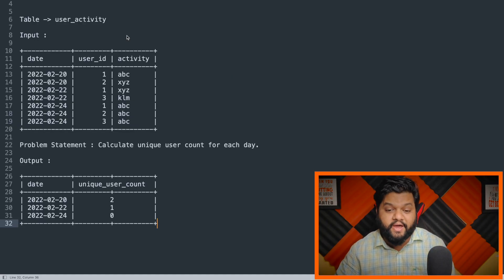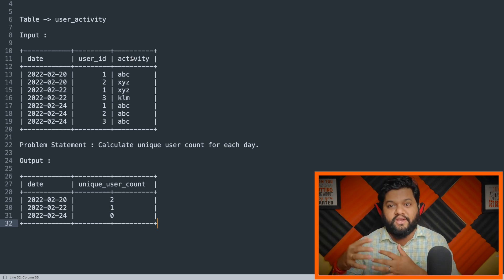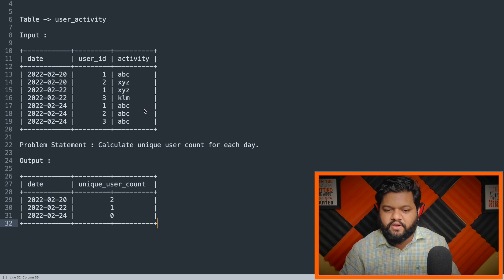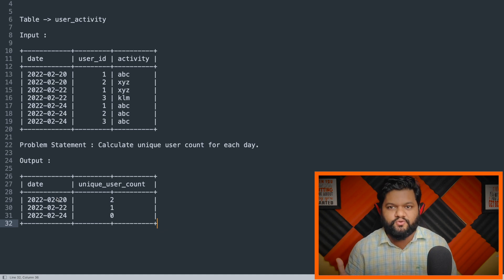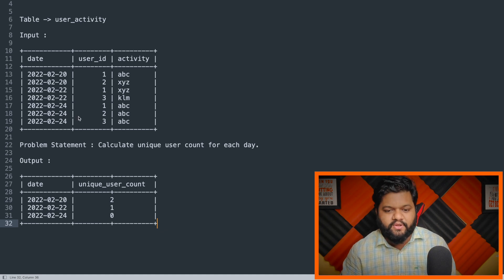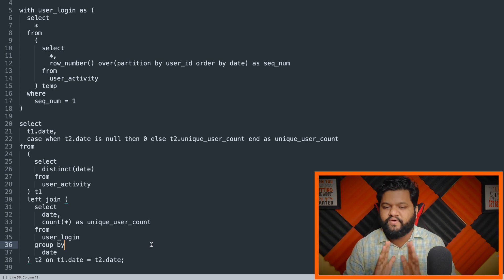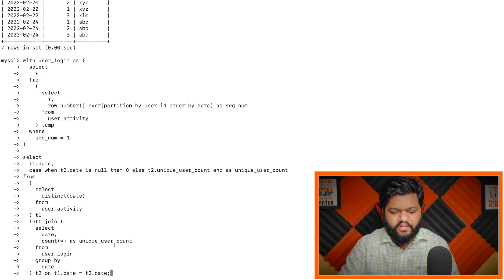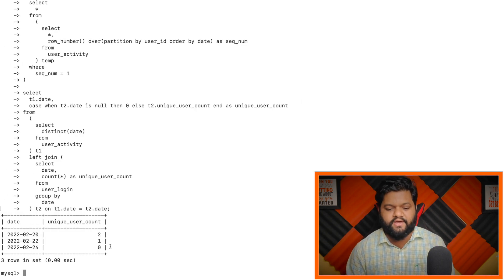GOOGLE - SQL Interview Question🔥! Most Asked Question with SOLUTION 🔥 Data Analyst - Data Scientists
𝗗𝗶𝘀𝗰𝘂𝘀𝘀𝗲𝗱 𝗤𝘂𝗲𝘀𝘁𝗶𝗼𝗻𝘀:

✅ 0:00 -- Inside This Video
✅ 0:50 -- Problem Statement for SQL Question
✅ 4:19 -- Job Guaranteed SDE Courses
✅ 6:11 -- Solution explanation for SQL Question
✅ 10:54 -- SQL Query Solution
✅ 16:15 --Query Execution on MySQL Server

create table user_activity(date date,user_id int,activity varchar(50));